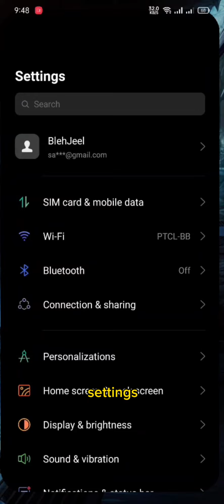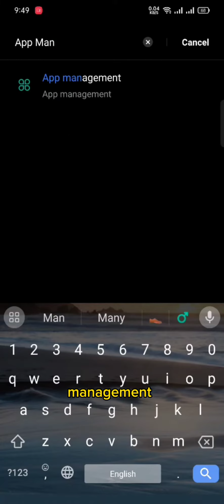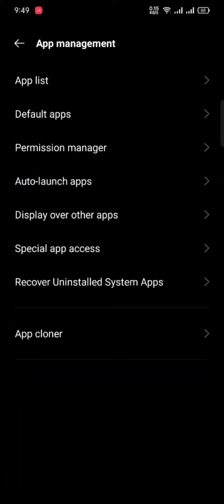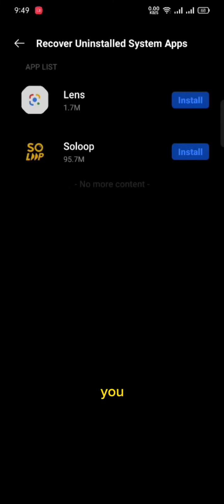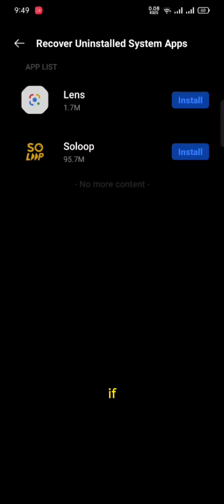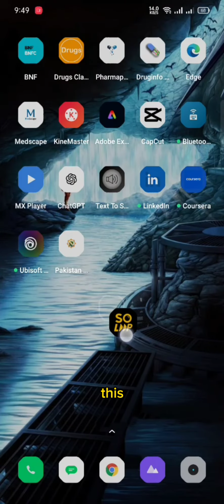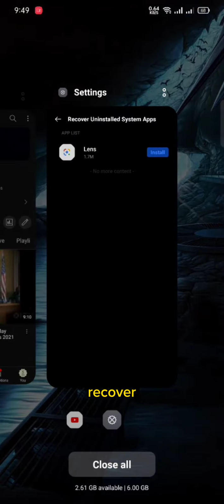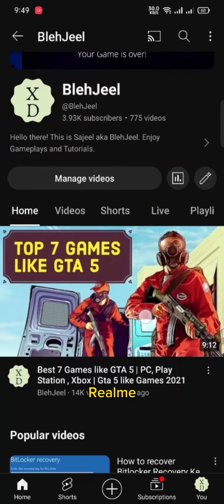How To Recover Deleted System Apps On Realme And Oppo Devices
📱✨ Recover Uninstalled System Apps on Realme/Oppo: Your Ultimate Guide! ✨📱

Did you accidentally uninstall a crucial system app on your Realme or Oppo smartphone? Fret not! In this video, we've got the step-by-step guide you need to recover those uninstalled system apps and restore your device to its full potential.

🛠️ Dive into the world of system app recovery as we explore user-friendly methods to bring back those essential functionalities. Whether it's a pre-installed utility or a vital component, we've got you covered!

🚀 Unlock the power of your Realme/Oppo device by learning how to recover uninstalled system apps effortlessly. Our comprehensive tutorial ensures you navigate the process smoothly, without compromising your phone's stability.

🔧 Stay in control of your smartphone experience with this must-watch tutorial! Discover the tools and techniques to reclaim lost functionalities and optimize your device for peak performance.

👍 If this video helped you reclaim your lost apps, don't forget to hit the like button, subscribe for more tech insights, and ring that notification bell to stay updated on the latest mobile tutorials.

🗣️ Have questions or want to share your experience? Drop them in the comments below! Let's empower each other in the realm of mobile mastery!